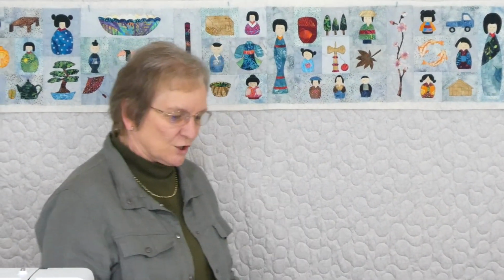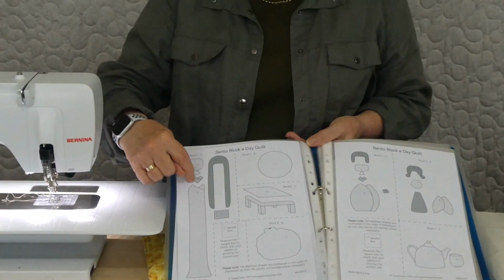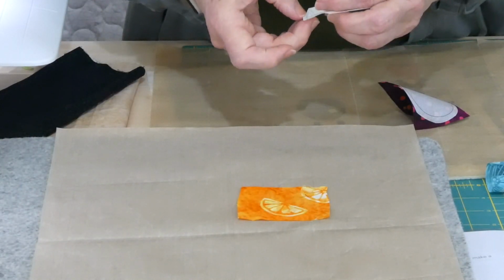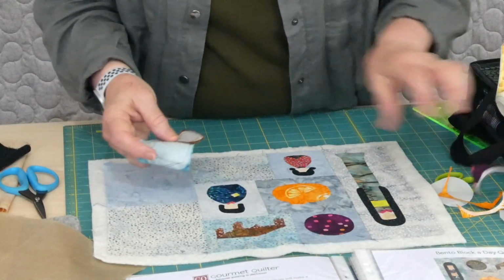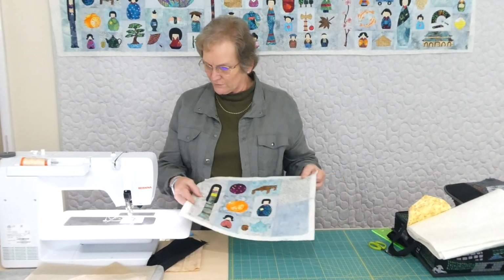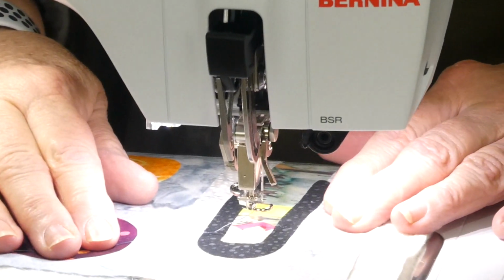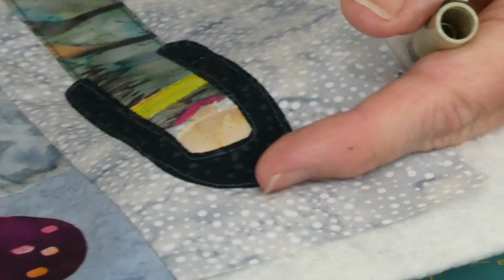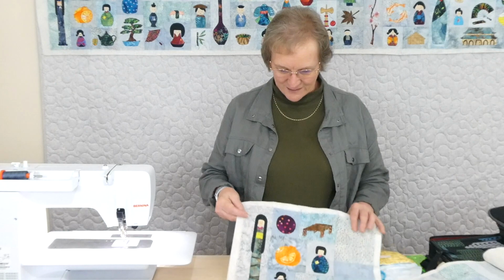Bento Block of the Day 2020 - Let's get started - Part 1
This videos shows the method used for the fused raw edge applique for the Bento Block of the Day 2020. A delightful collection of small Japanese inspired applique blocks, one for each day of the year - what could be better than a block a day?!